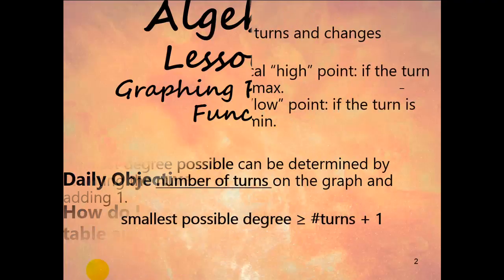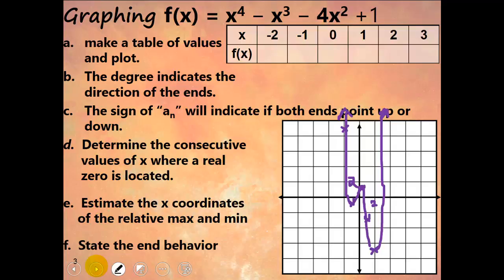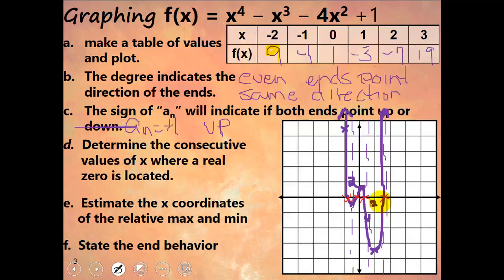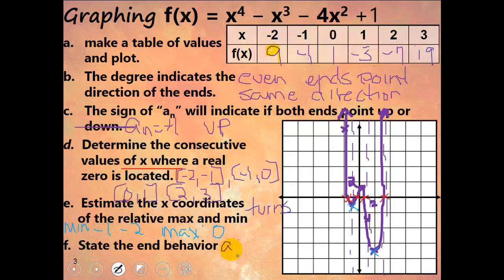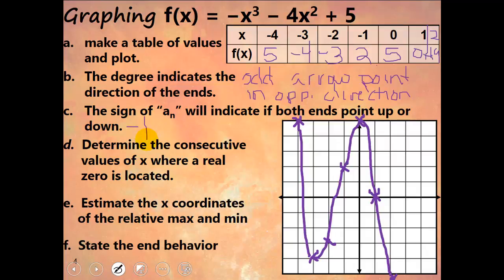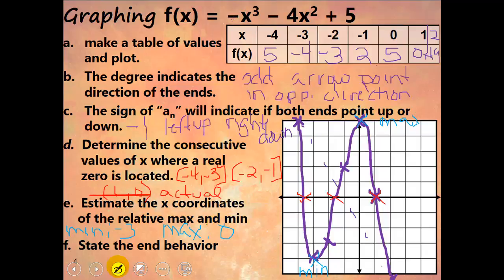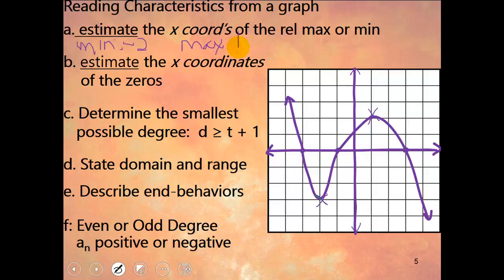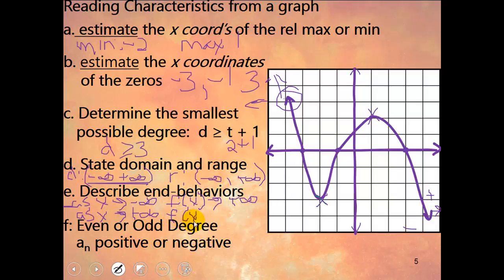Graphing Higher Order Polynomial Functions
using a table of values and characteristics